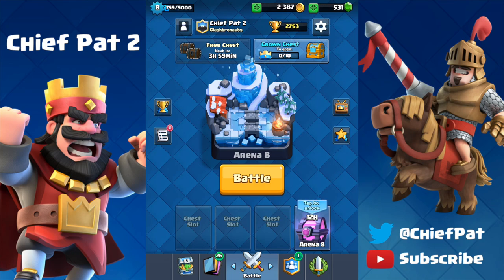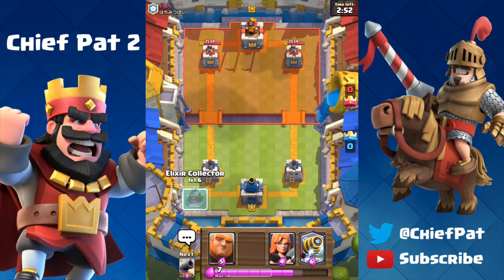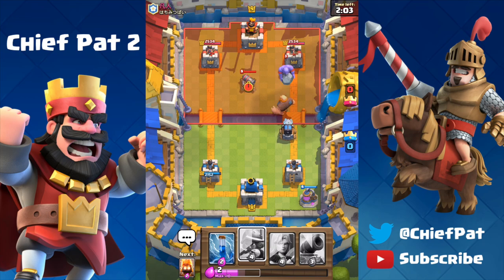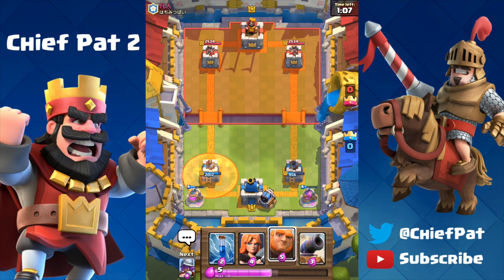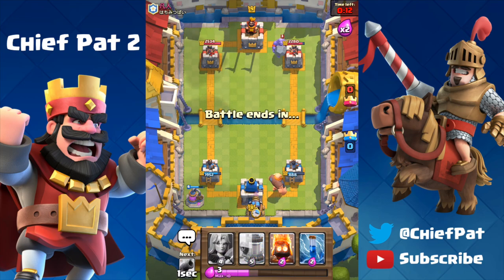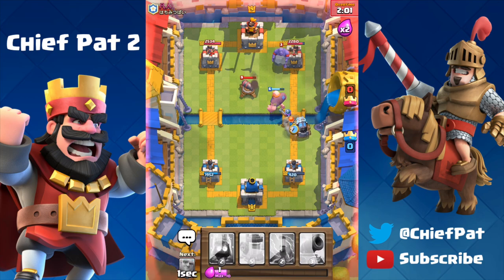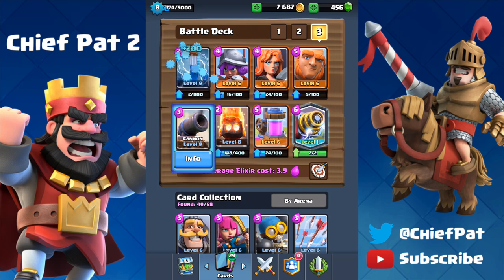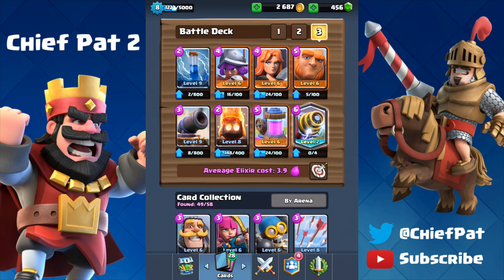Let's Play Clash Royale #55: Challenge Chest OPENING!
Here's the 55th episode of my Let's Play Clash Royale series! Watch me play Clash Royale & show you all the tips and guides I've learned throughout playing Clash Royale along the way.